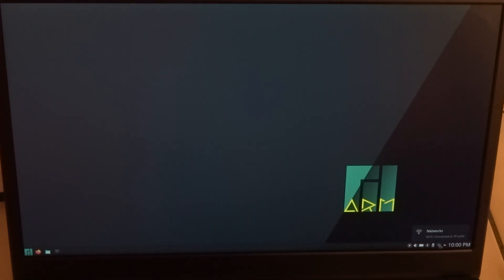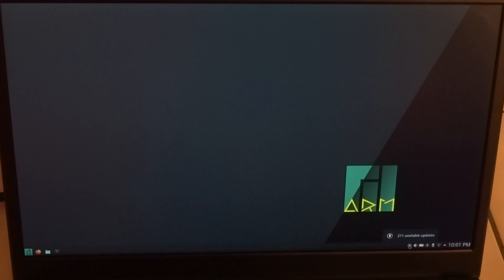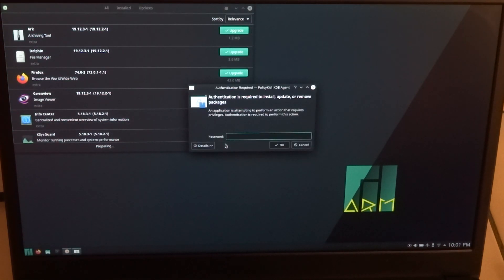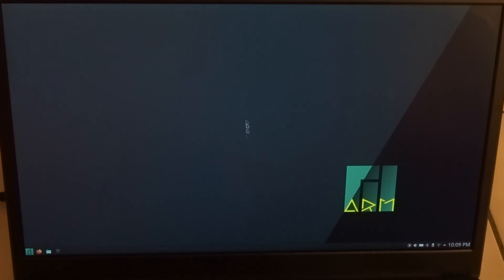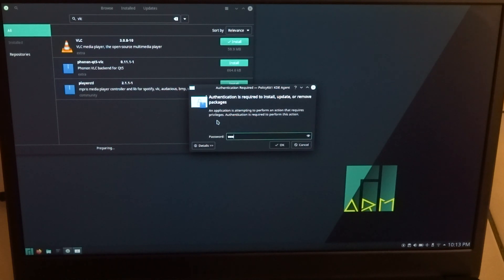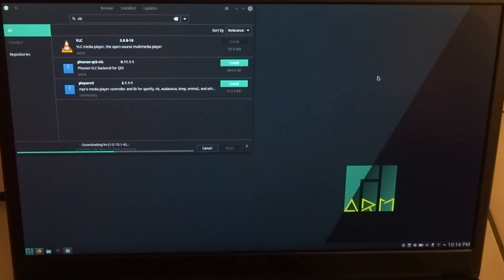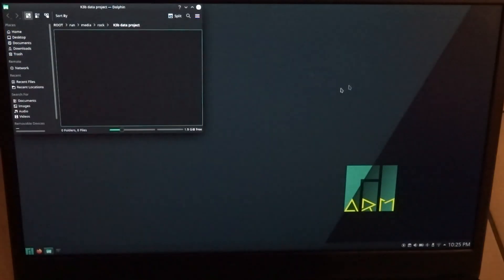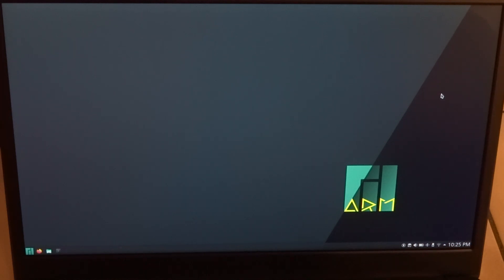Pinebook Pro Manjaro Initial Setup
Update: VLC works when you select X11 Video Output.

Now that Manjaro 20.02 is installed on the eMMC, it is time to do an inital setup. Applying updates, connecting a Bluetooth mouse and installing additional software, like GParted, VLC and testing a 256 GB micro SD with exFAT and a data Blu-Ray disc with UDF.

Colour emojis work, Unicode with Chinese, Japanese, Korean is not installed by default. VLC doesn't work at the first attempt.